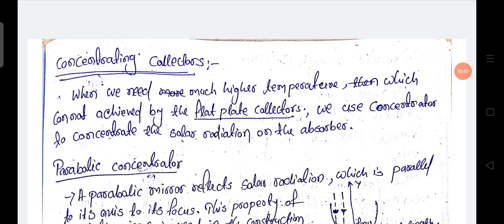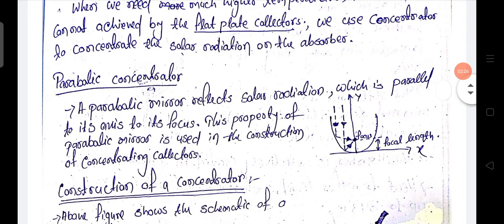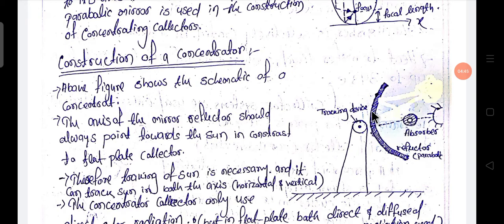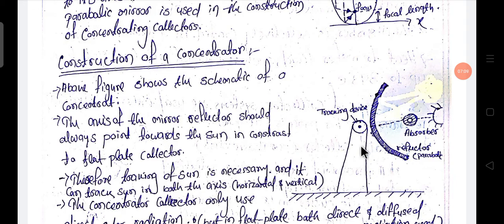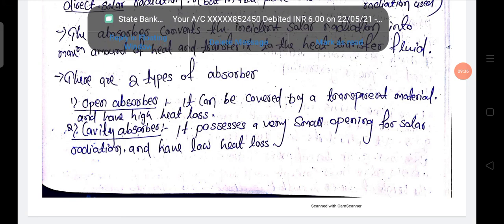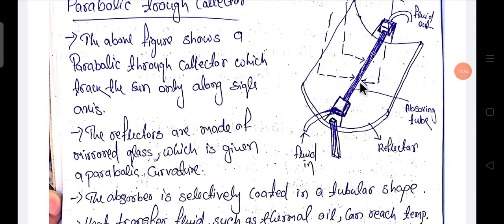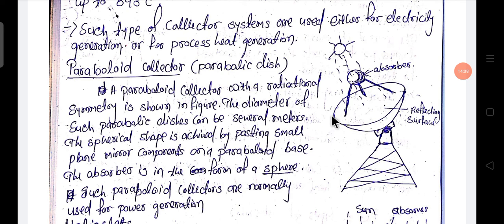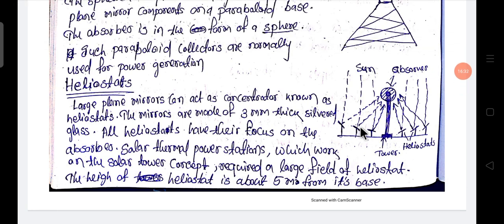concentrating collectors || Parabolic collectors || Heliostats